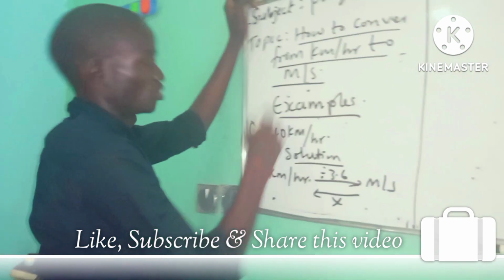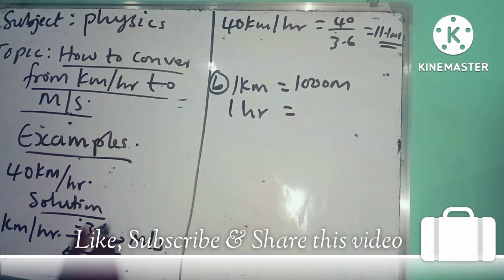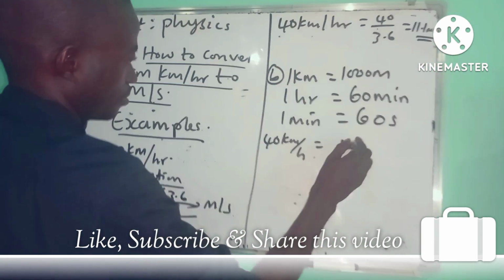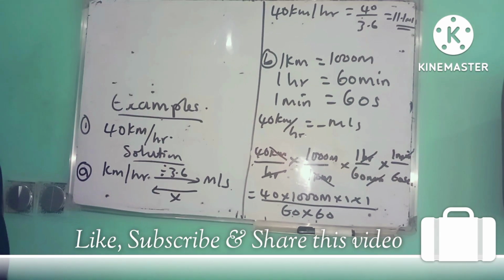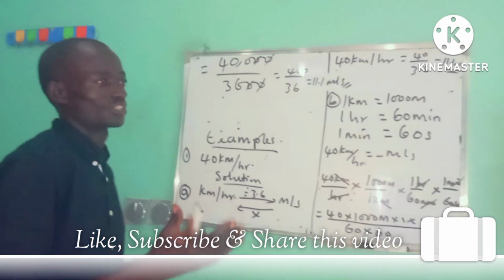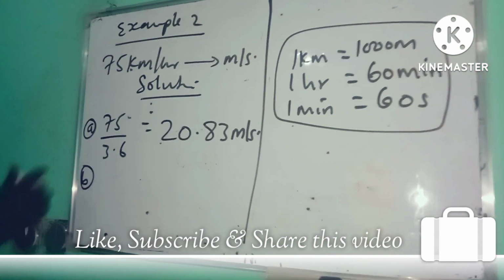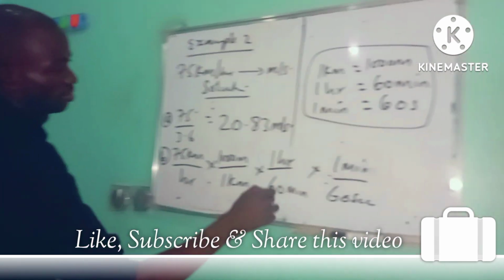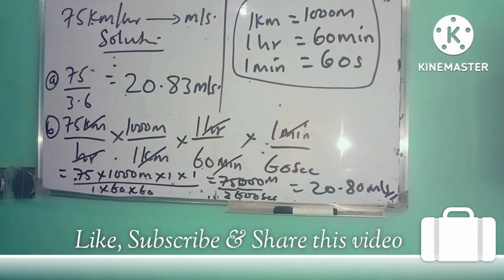How to convert from km/hr to m/s